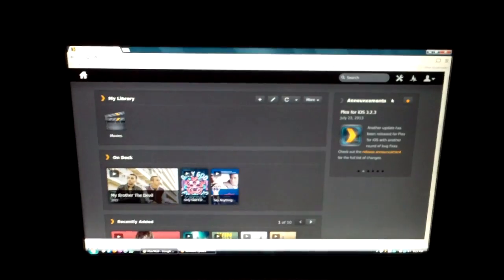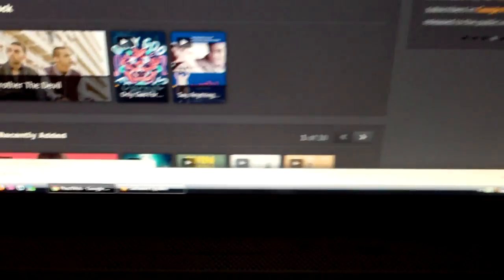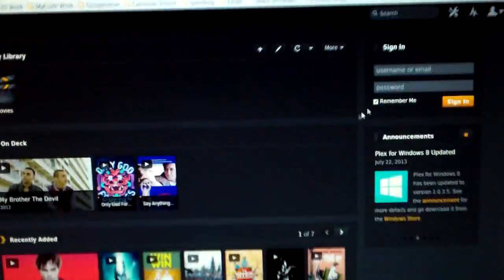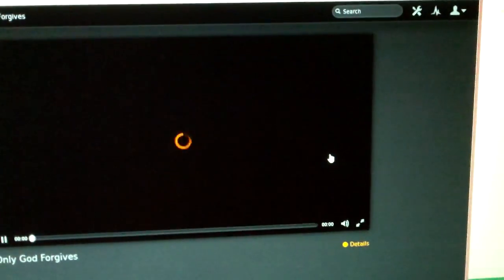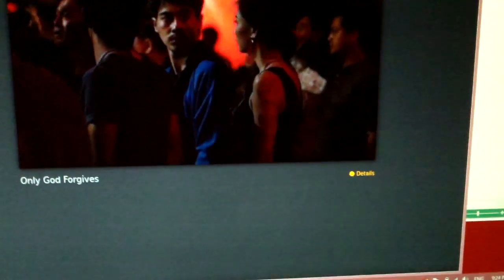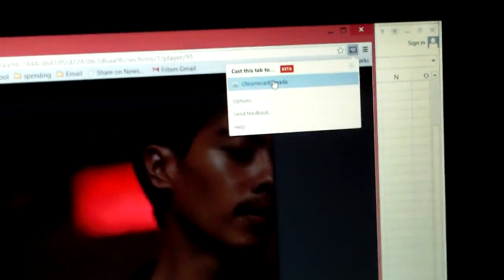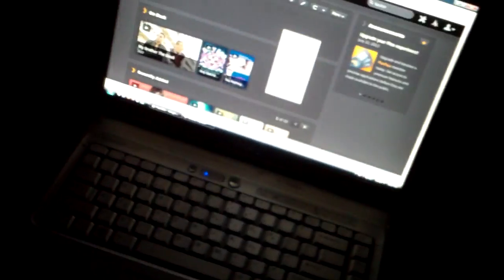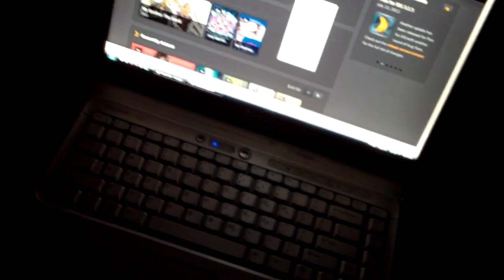Plex Media Server and Chromecast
This is a short video showing how the Plex Media Server plays files off a computer in your home network and how well it works with Beta Chromecast button in the Chrome browser.  It works perfectly!!

Chromecast Canada